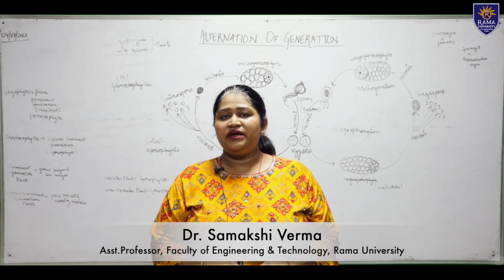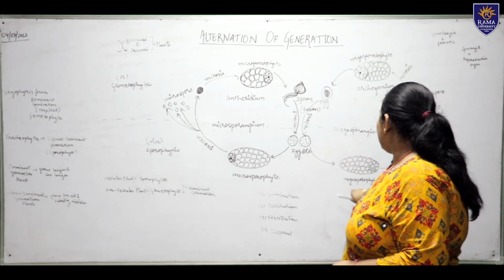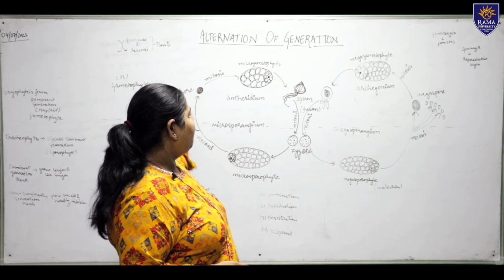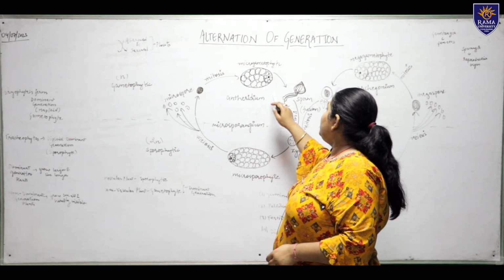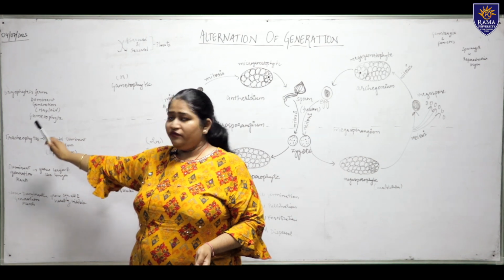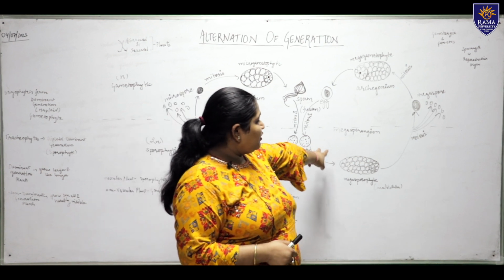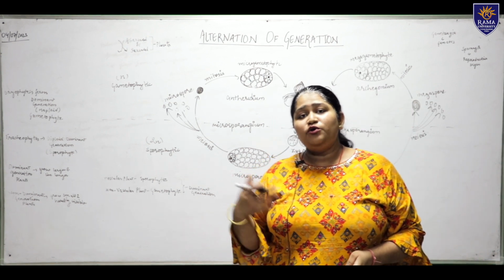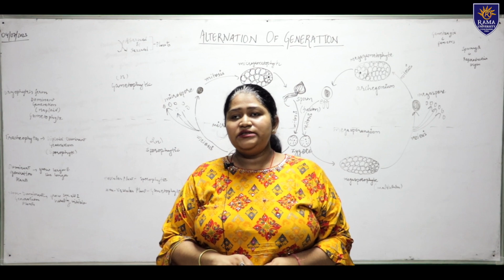Video lecture on Alternation of Generation in Plant Dr. Samakshi Verma | Rama University